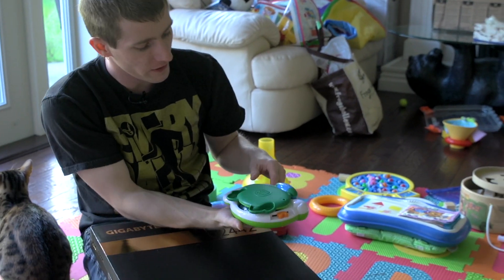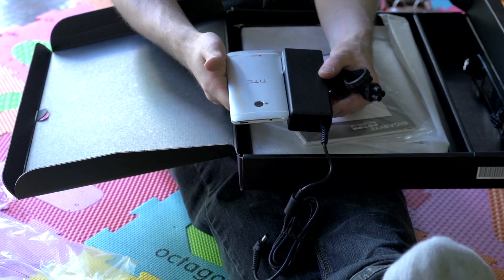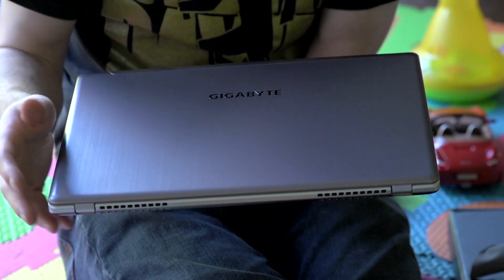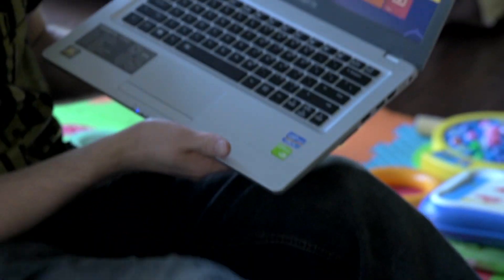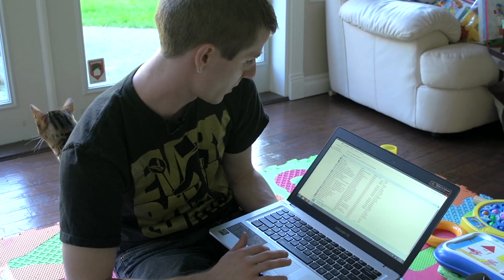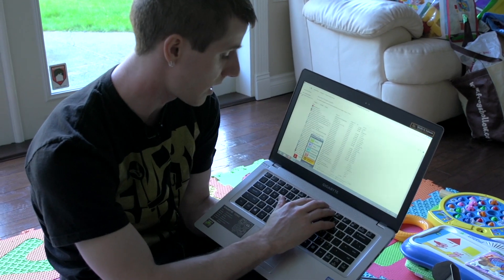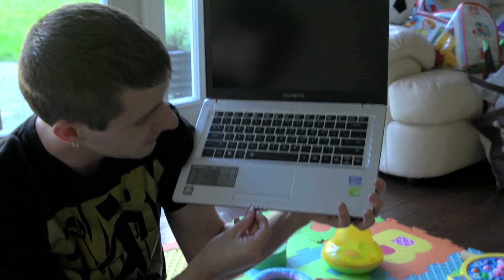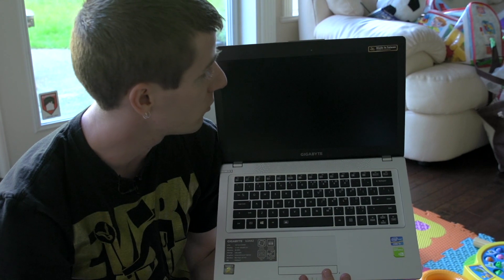Gigabyte U2442D Notebook Unboxing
Gigabyte has recently gotten a lot more serious about their notebook offerings. We saw quite a variety of them at CES, but this is our first time being able to do an unboxing.